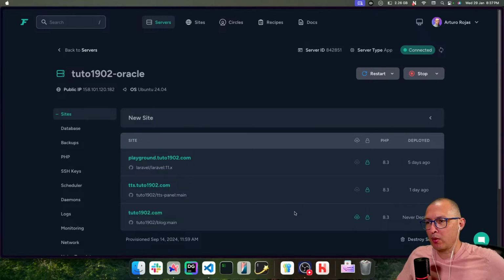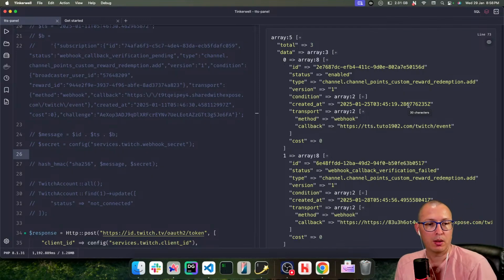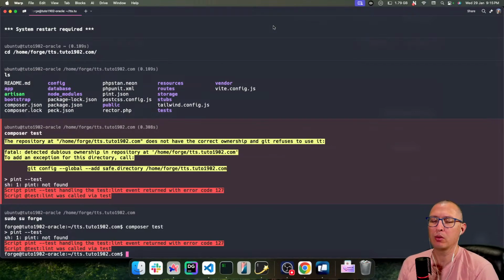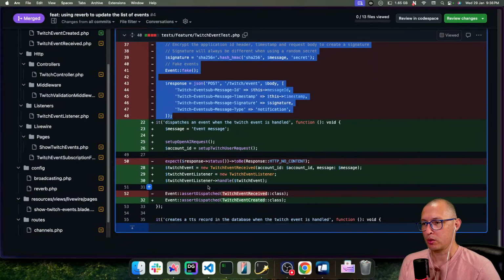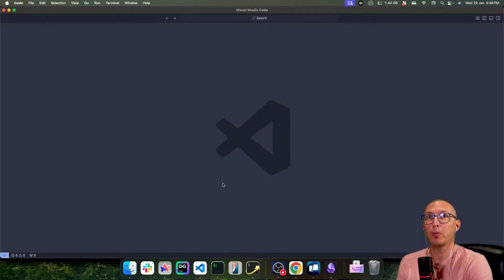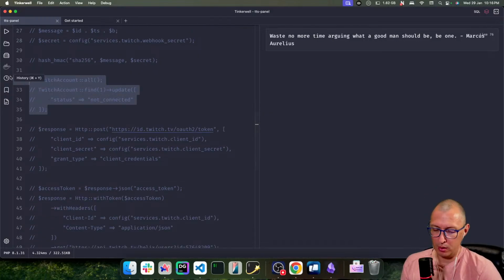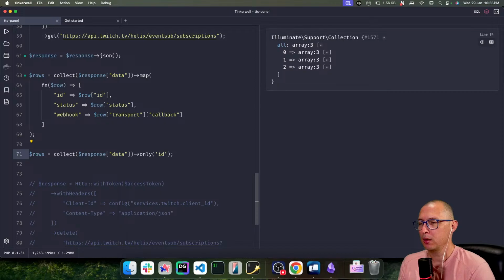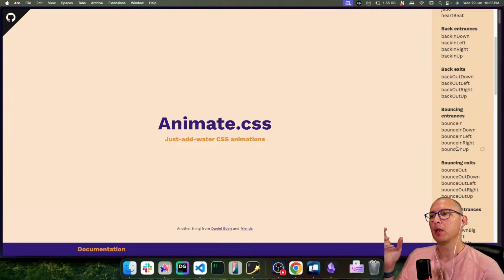Twitch API With Livewire 🧑🏻‍💻